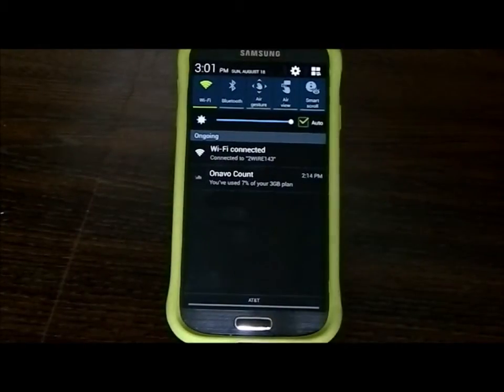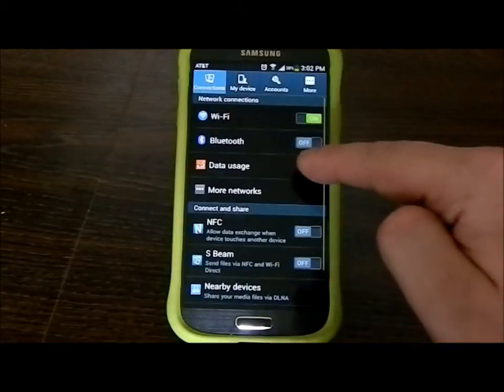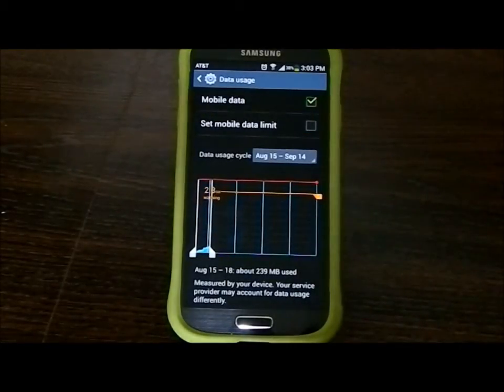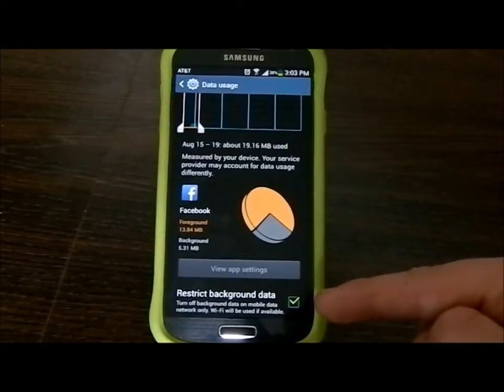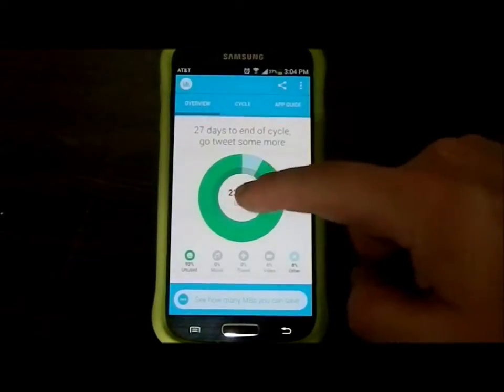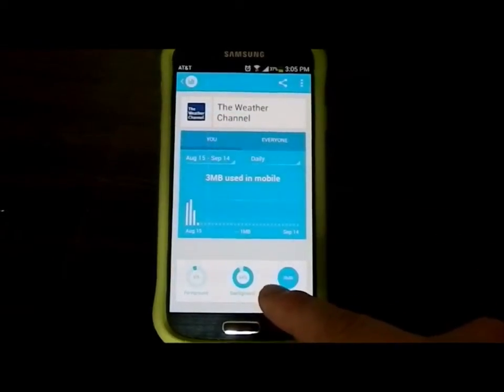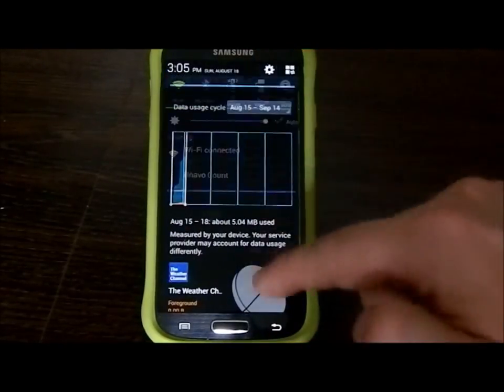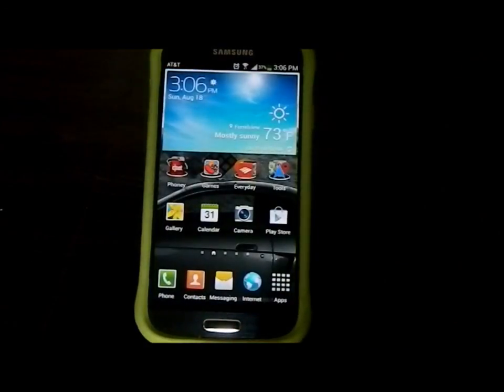How to Manage Data On A Smart Phone [Android]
Here is an easy way to completely manage your data usage on a smartphone.
Your In Charge!